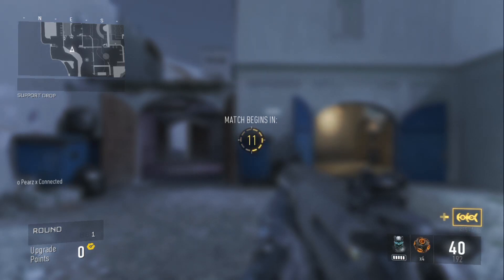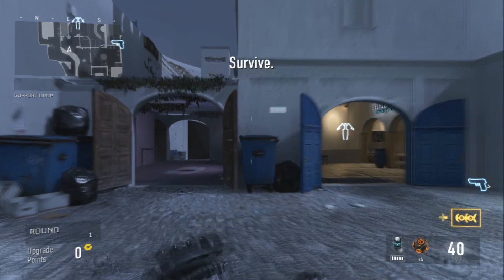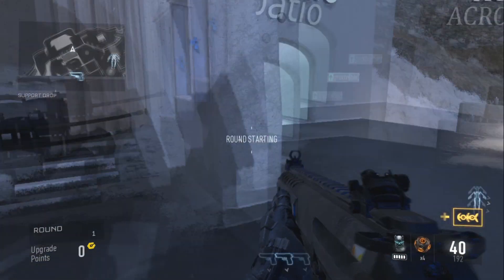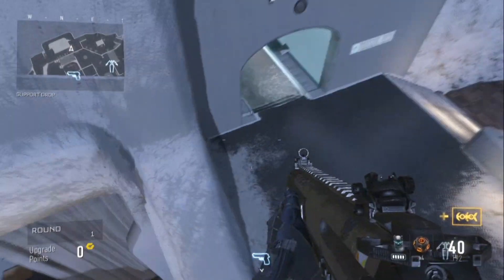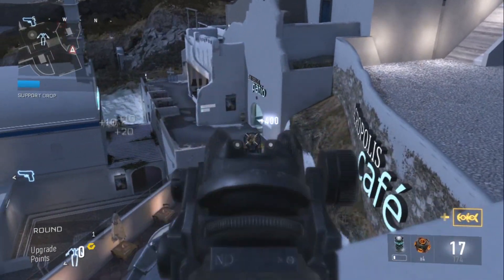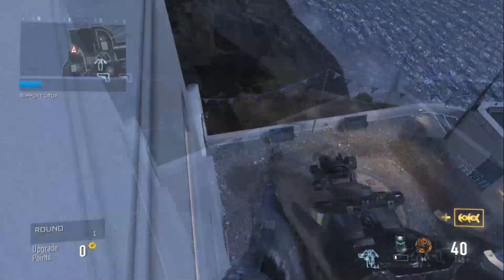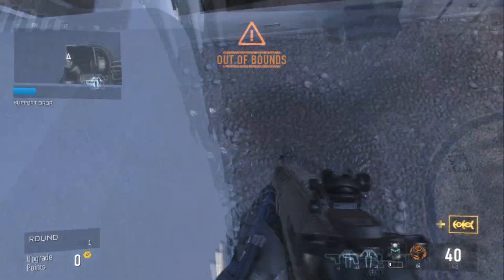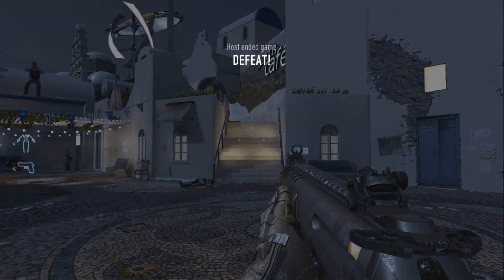Advanced Warfare Glitches - Terrace High Barrier Glitch After Patch - COD AW GLITCHES